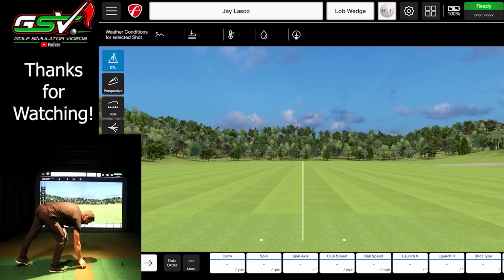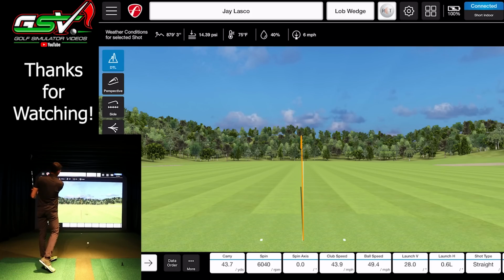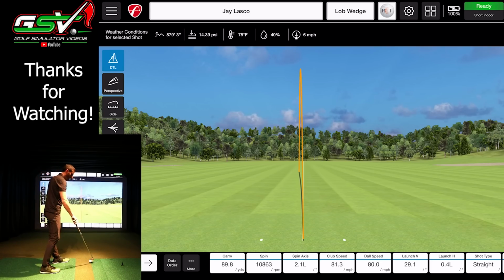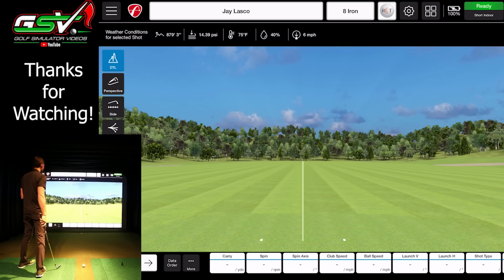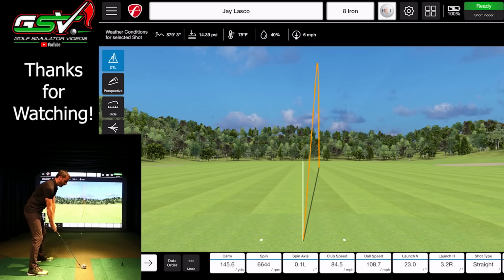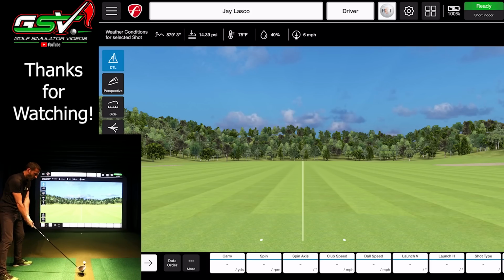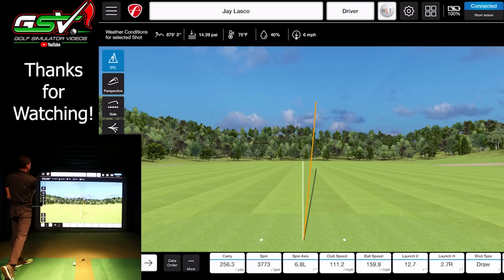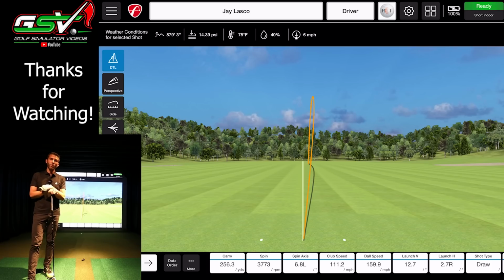Flightscope Mevo+ Update! OFFICIAL Titleist RCT Support! You NEED to SEE This!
Flightscope Mevo+ now has official Titleist RCT Ball Support!  In this video I will do a full review of this new Flightscope Mevo+ update that includes new firmware and new FS Golf updates.  The Titleist RCT tracking ball has been out for some time now but has not been officially supported for the Flightscope Mevo+.  That time has come and we are here to show you the results testing wedges, irons, and DRIVER!

More information about the Titleist RCT Tracking Ball
PRECISION PERFORMANCE, CAPTURED.
In its continuing pursuit to help golfers play their best, Titleist introduces Radar Capture Technology (RCT).

Developed by Titleist Golf Ball R&D engineers, Titleist golf balls with Radar Capture Technology (RCT) are designed to enhance the data capture of launch conditions in an indoor environment and deliver the most accurate information possible.

VERIFIED/VALIDATED LAUNCH MONITORS
The following launch monitor devices have been validated with RCT in an indoor environment*:

TrackMan 4
Garmin Approach R10
Full Swing KIT
FlightScope X3
FlightScope Mevo+

*Note: Devices must have current, up-to-date software/firmware installed for accurate spin data.

More Information about the Flightscope Mevo+

Mevo+ is the ultimate indoor and outdoor launch monitor and simulator giving golfers, coaches, instructors, and fitters golf performance data that provides the ultimate practice and play experience.

The FlightScope Mevo+ is a launch monitor and simulator that uses patented FlightScope Fusion Tracking technology to provide golfers with accurate golf performance data. Fusion Tracking technology is an innovative combination of 3D Doppler tracking radar technology and synchronized high speed image processing that helps provide users with the most accurate and consistent data for every shot - indoors and outdoors.

Fusion Tracking
The Mevo+ with Fusion Tracking introduces a new level of accuracy and consistency on full swing and short game data parameters

20+ Data Parameters
Mevo+ provides over 20 full swing and short game data parameters for ultimate game improvement and entertainment

Simulation & Games
Mevo+ includes ownership of 6 courses and 17 practice ranges with no additional license fee
Included for iOS

E6 Connect Included
Enhance your golf simulation experience with FlightScope performance data you can trust - included for iOS.

10 Golf Courses

Aviara - CA, USA
Stone Canyon - AZ, USA
Wade Hampton - NC, USA
Sanctuary - CO, USA
Bay Hill - FL, USA
The Belfry - Sutton Coldfield, England

17 Practice Ranges

FS Golf for iOS and Android
A comprehensive and customizable phone, tablet, and watch app allowing users to teach, fit, and practice with radar data, video capabilities, 3D trajectories, and more.

Data Margins and Instant Feedback

Set your minimum and maximum values for any data parameter to train smarter and improve consistency.

Customizable Trajectory View

Customize your trajectory screen display and preferred performance data blocks for the ultimate user experience.

Automatically record, clip, and store video of every swing without interruption for easy review.

Improve with FS Skills
Evaluate your game with the most advanced and customizable combine assessment available.

Designed to be the ultimate and most advanced assessment of a golfer's skill level.

Use Skills to determine accuracy and skill level for benchmarking and compare performance with players around the world.

Practice with a purpose by choosing target size, location, and point values for innovative sessions based on identified weaknesses.

Automatically record and sync videos from multiple cameras for instant review on your iOS devices.

Automatically record and clip videos of every shot on your mobile device and overlay your selected data parameters.

Connect up to three mobile devices plus your FlightScope Mevo+ internal camera for the ultimate video experience.

Use video and data together in all your teaching and fitting sessions to provide a unique experience for all your students, members, and customers. Draw lines and circles as well as send videos directly to your customer after the session.

Chapters
00:00 Mevo+ & Titleist RCT Intro
02:23 RCT Short Chipping & Wedges
07:40 RCT Iron Testing
09:46 RCT Driver Testing
13:33 Mevo+ & Titleist RCT Final Thoughts